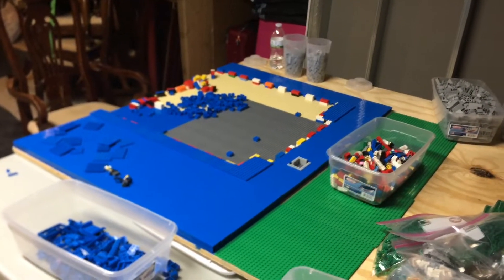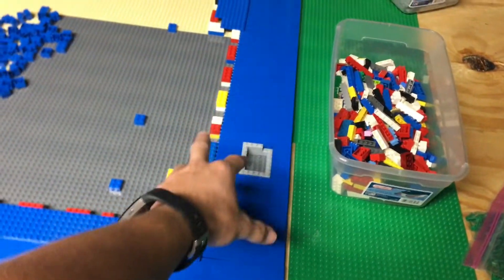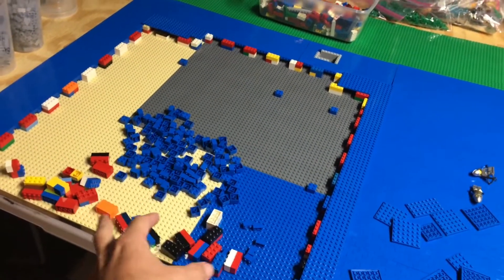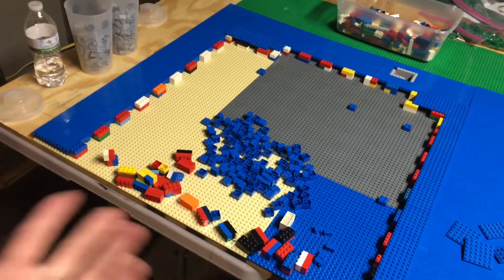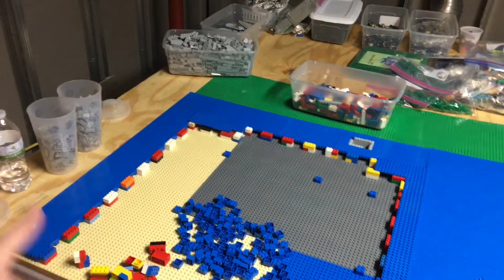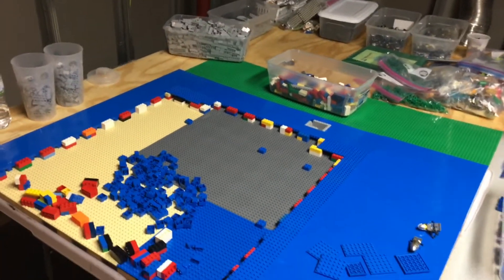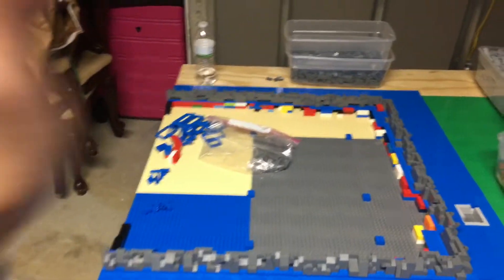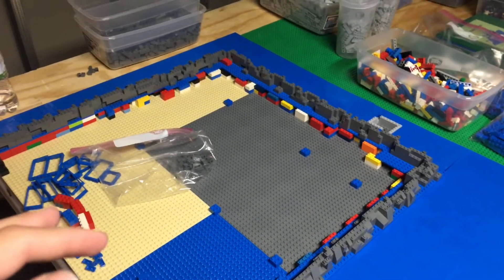Lego Castle Update MOC 2: Progress